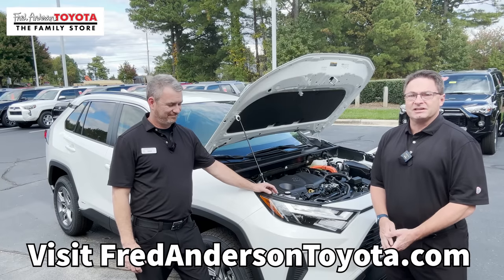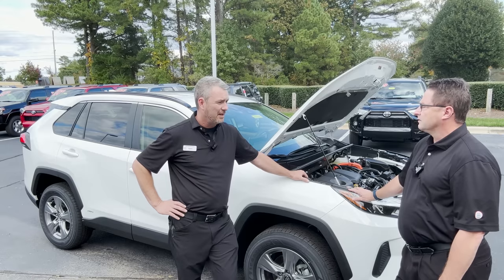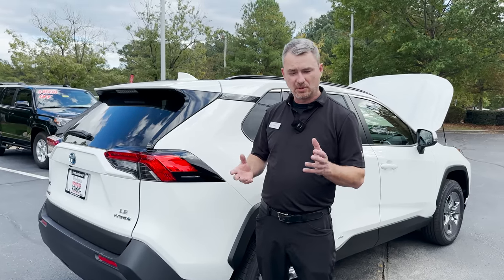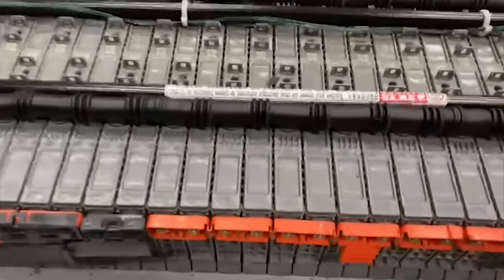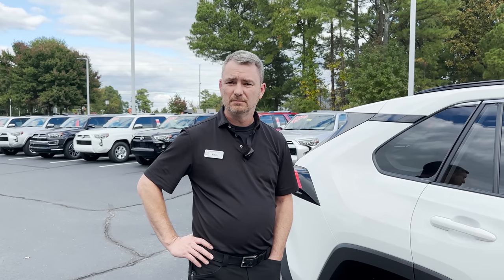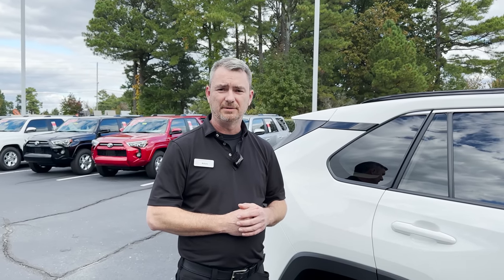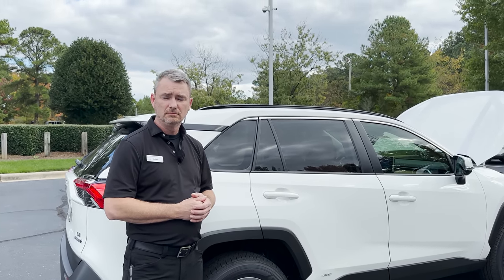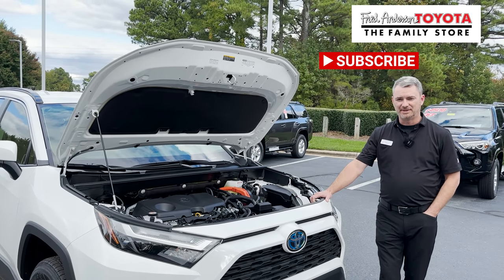How Much to Replace Toyota Hybrid Battery? Expert explains costs, life (Toyota Car Care Talk - #11)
Our technician Adam explains Toyota Hybrid Battery costs, replacement $$, how long batteries last, process for replacement, much more. Toyota Car Care Talk Episode 11.